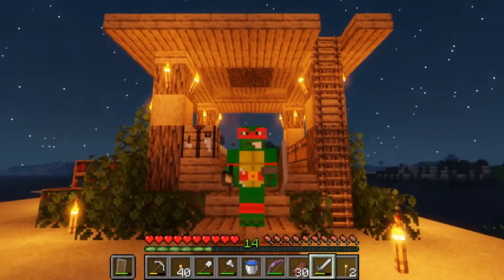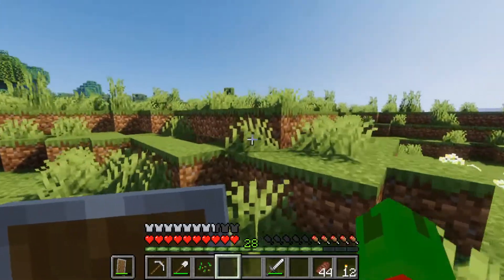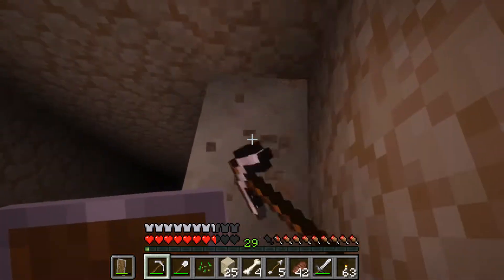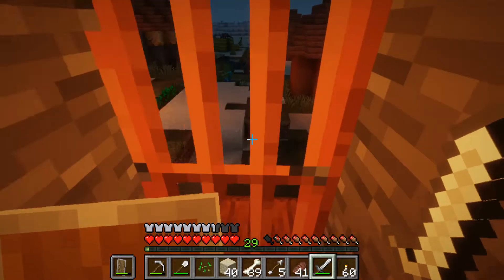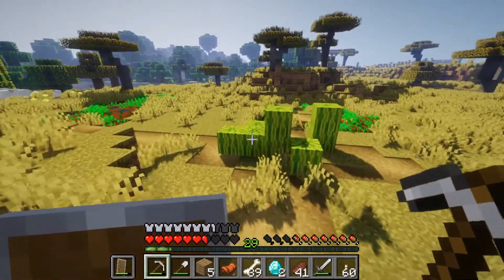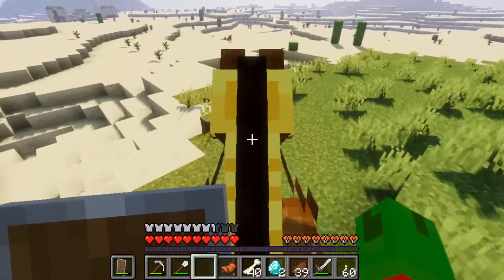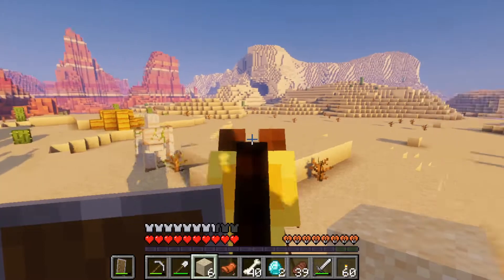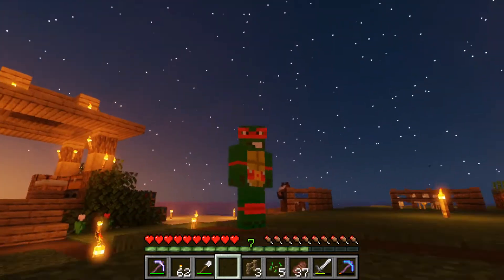Exploring new lands - Lets play minecraft with J-Nyce ep. 4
Im a new Youtuber and I love gaming! Join me as i build my own little world in the same seed as the Hermitcraft 7 people.